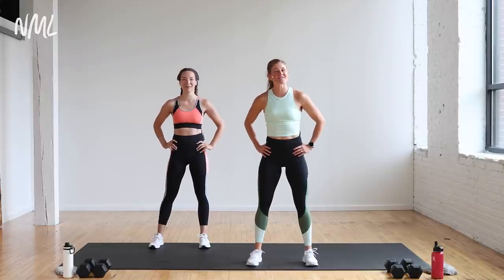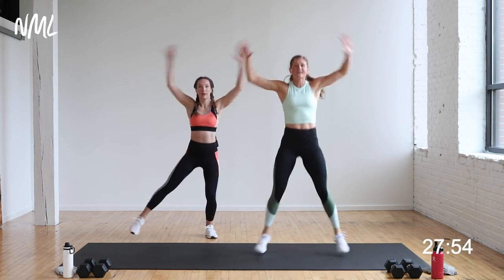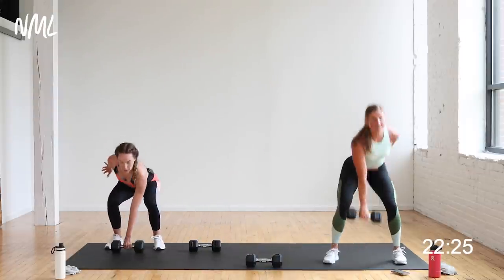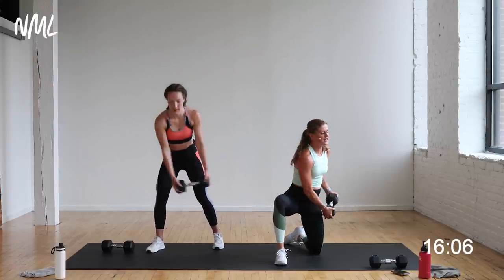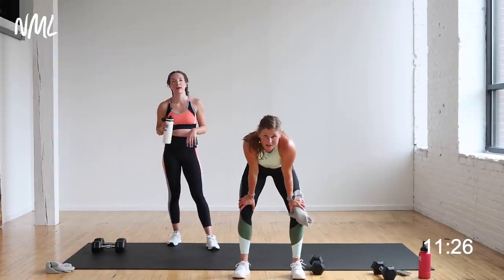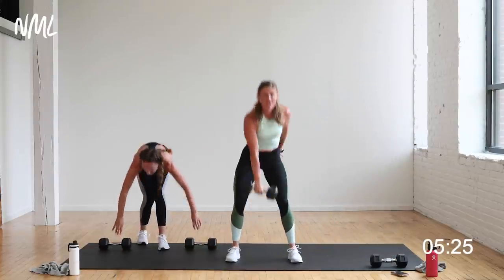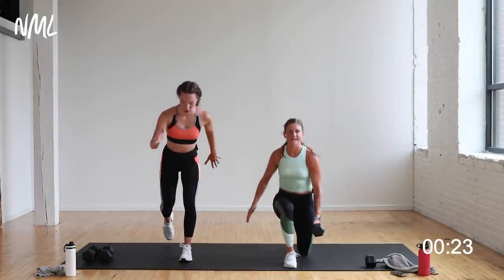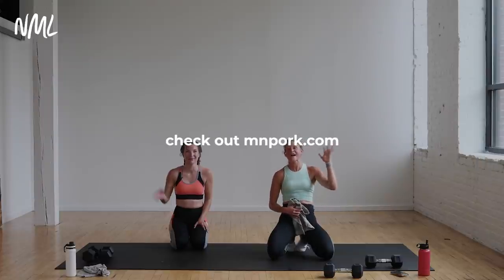40-Minute Dumbbell HIIT Workout At Home (Intense, Full Body Pyramid Workout)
Challenge your strength and muscular endurance with this 40-Minute Dumbbell HIIT Workout At Home!

This is your FAVORITE workout format on the channel: the PYRAMID WORKOUT! 🔥

This Full Body Dumbbell HIIT Workout At Home combines 6 full body exercises in a "stack on" pyramid format that will test your strength and cardio endurance.

✨THE WORKOUT: 40-Minute Dumbbell HIIT Workout At Home ✨

► EQUIPMENT: Medium-to-heavy set of dumbbells. We’re using 15 lbs in this workout.

► INSTRUCTIONS:
It looks like this:
✔️ 6 Full Body Exercises
✔️ Performed in a Pyramid Format:
1️⃣ Set 1: Perform move 1 for 30 seconds, followed by 30 seconds of rest.
2️⃣ Set 2: Perform move 1 for 30 seconds and then move 2 for 30 seconds, followed by 30 seconds of rest.
3️⃣ Set 3: Perform move 1 for 30 seconds, and then move 2 for 30 seconds, and then move 3 for 30 seconds, followed by 30 seconds of rest.
⭐️ Continue this stack-on, pyramid format until you complete moves 1 through 6. Then you have the option to go back down the pyramid in reverse order, dropping off move 1, then move 2, then move 3 and so on.

►Workout Outline:
1️⃣ Squat Thruster + Alternating Arnold Press (MOD: Single Dumbbell Squat Thruster)
2️⃣ Half Kneeling Bicep Curl + Lunge Lift
3️⃣ Lateral Bound + Dumbbell Squat Pick Up (MOD: Lateral Squat Step)
4️⃣ Half Burpee + Push Up + Single Arm Row (MOD: Kneeling Push Up + Row)
5️⃣ Half Kneeling Dumbbell Chop (MOD: Standing Chop OR Half Kneeling Front Raise)
6️⃣ Weighted Lunge Jumps (MOD: Bodyweight Lunges or High Knees)

►TIME STAMPS:
00:00​ Workout Introduction
01:12 Warm Up
06:00 Dumbbell HIIT Workout Begins
21:35 Halfway Point (Top of Pyramid)
33:27​ Cool Down + Stretch